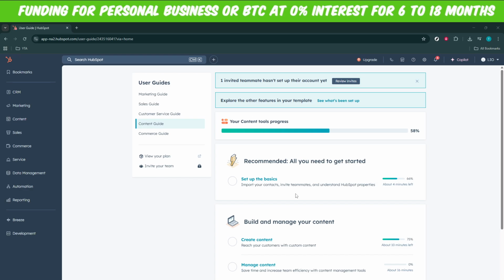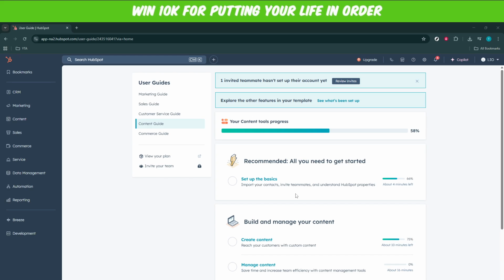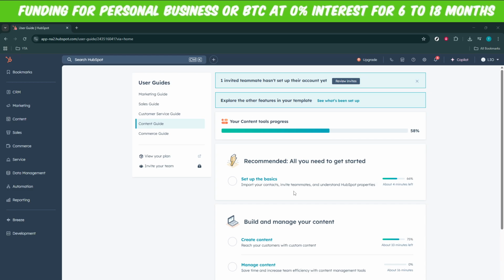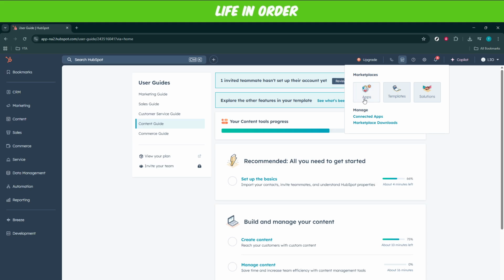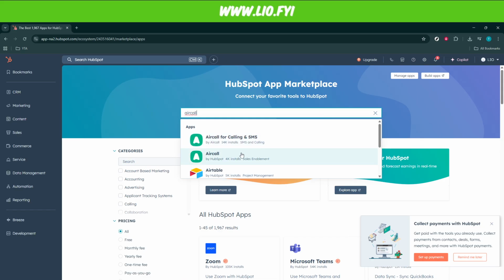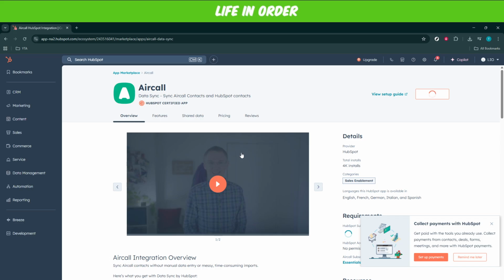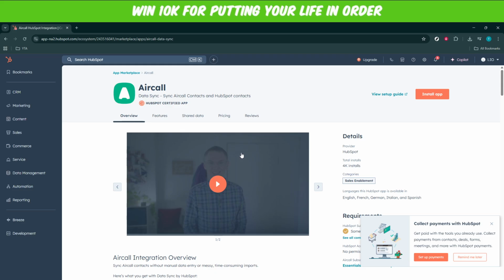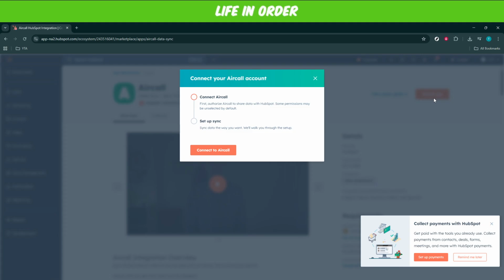Connect HubSpot and Aircall Step by Step 2025